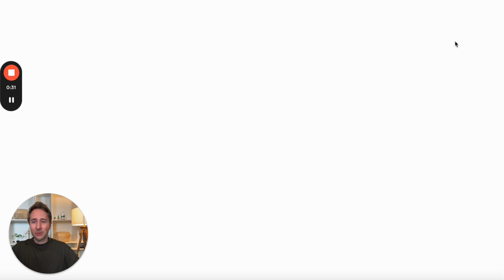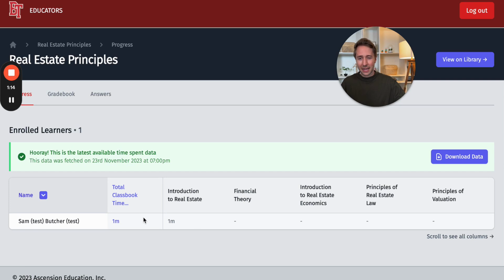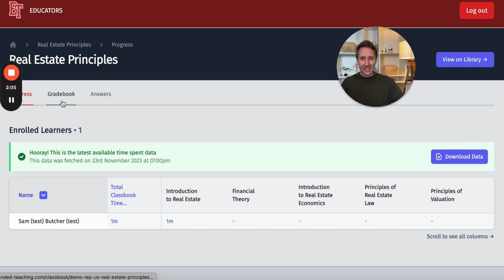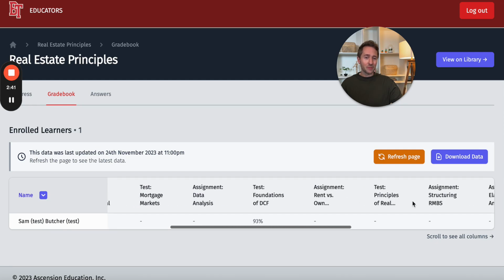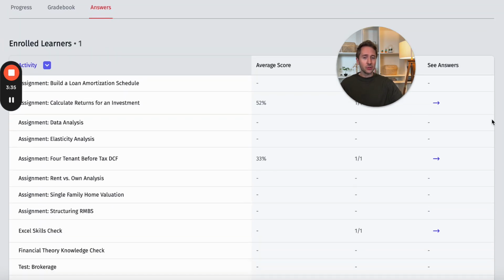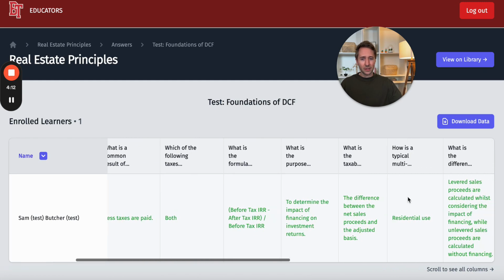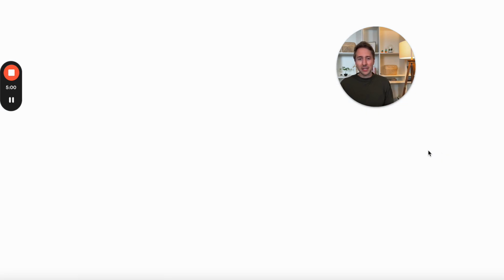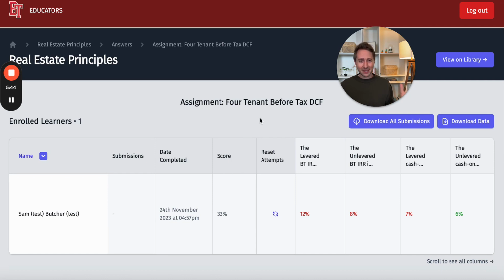Introducing the new Educator Dashboard features in Blended Teaching